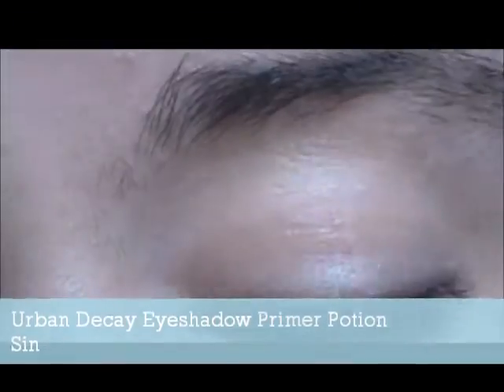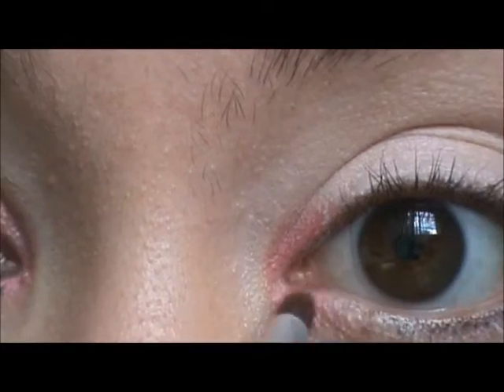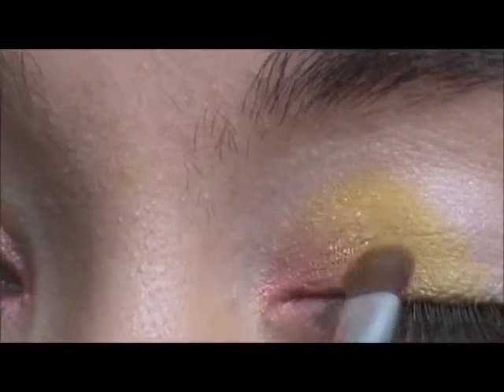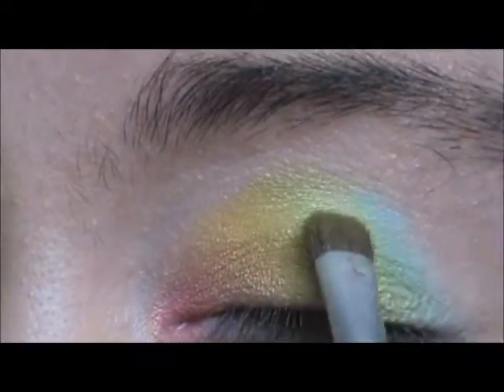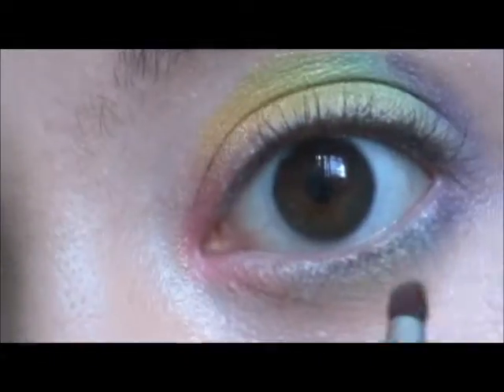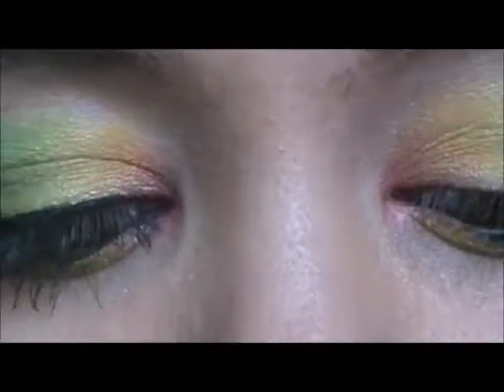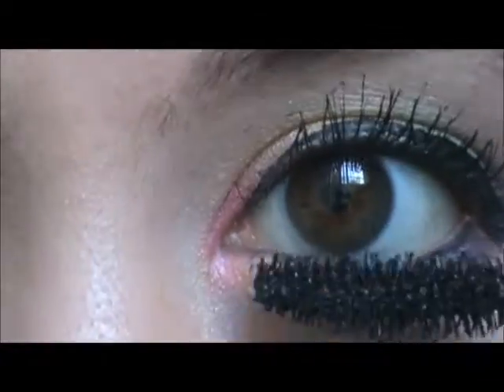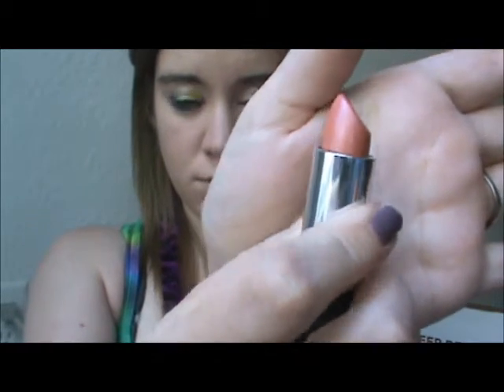Rainbow Eye Tutorial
Hey everyone so this was a requested video, and it was SOOO much fun. I even wore this look out, and everyone loved it. So be daring wear some fun colors our, you'll be suprised how much people like it :D

PRODUCTS USED:
Glamour Doll Eyes Eyeshadow 'Bleeding Love'
E.L.F Beauty Book Volume 2 'Yellow Orange * Red Orange'
L'oreal Paris HiP Duo '907 Striking'
Covergirl Single Eyeshadow 'Lime Green'
Maybelinne Eye Studio 'Blue Blowout'
Urban Decay Sustainable Shadow Box 'Flash'
Too Faced Natural Eye Palette 'Velvet Revolver' then 'Heaven'
Almay Black Eyeliner Pencil
The Falsies Flared 'Blackest Black'
E.L.F Golden Bronzer
Rimmel Long-Lasting Lipstick 'Crush'

UPCOMING VIDEOS:
Wearable Mermaid Tutorial
Back To School Series
Mad Tea Party; First Vlog